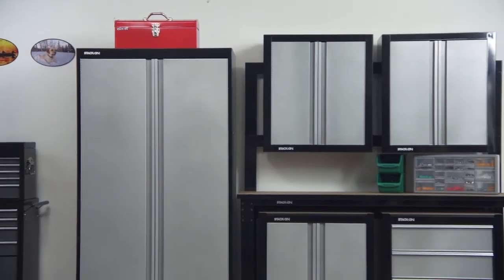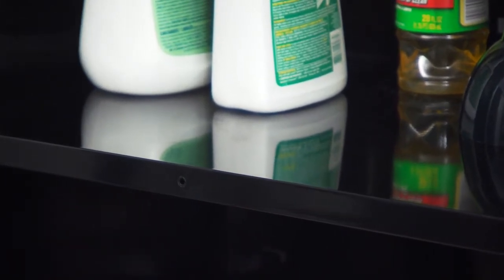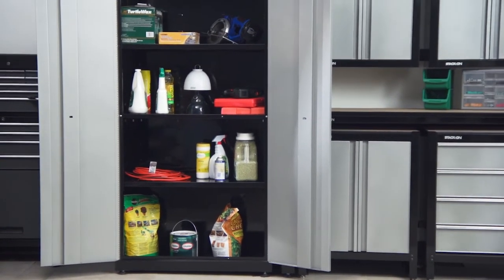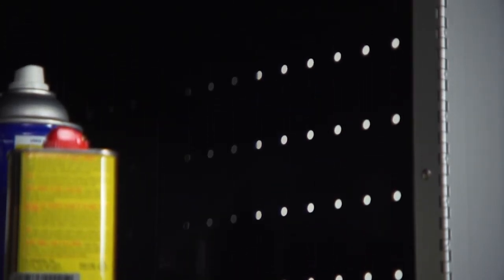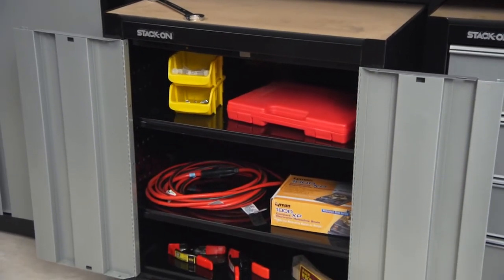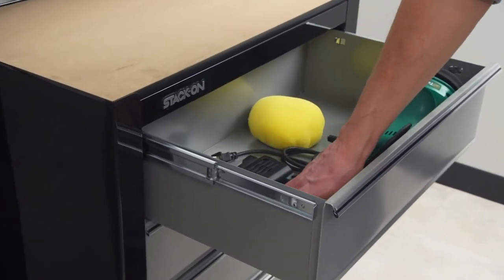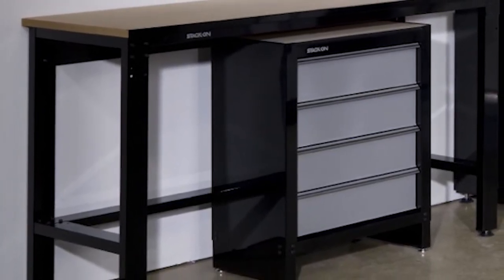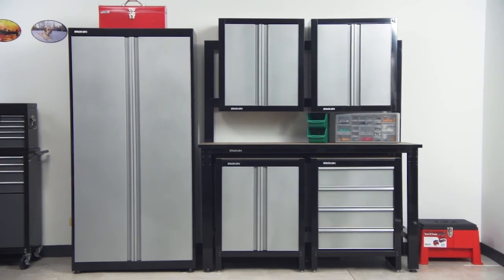Stack-On SGO Garage Storage Set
Video Tour of Stack-On's line of Garage Storage Products